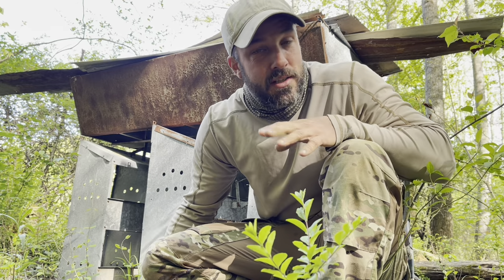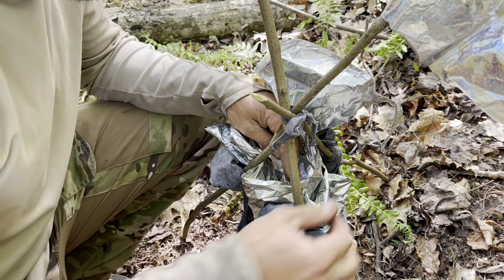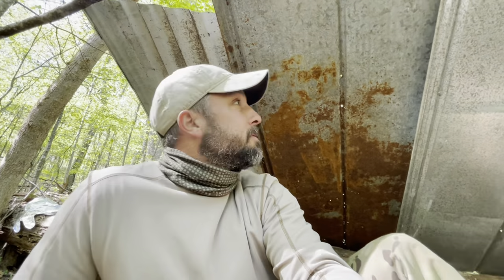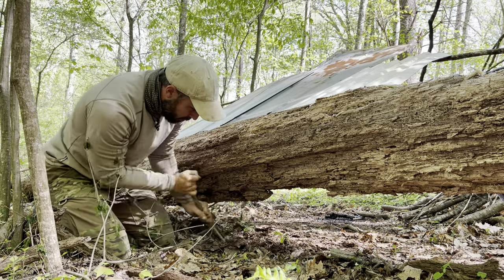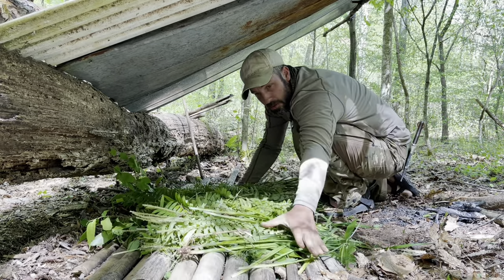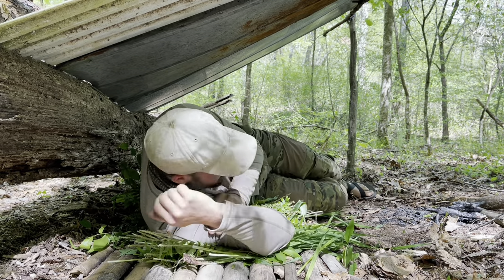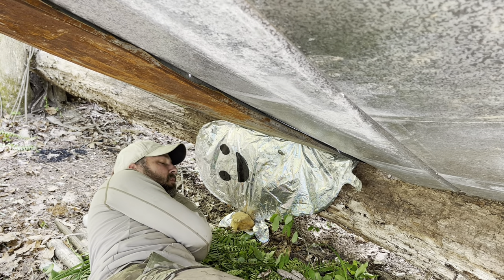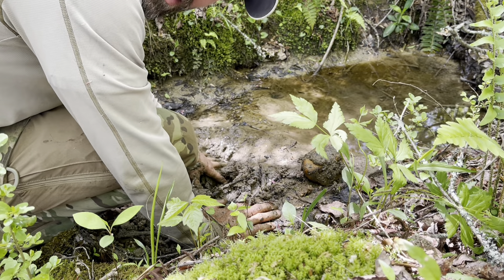SHELTER With Only A KNIFE?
Is it possible to survive on the outskirts of civilization with only a knife? In this video series Jason will attempt to create fire, build shelter and collect water and food using only his fixed blade knife.